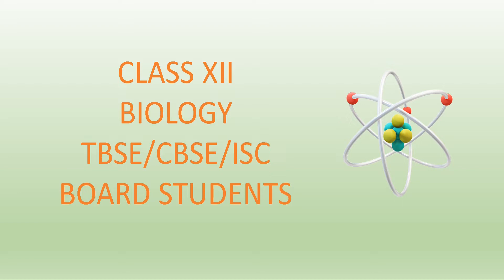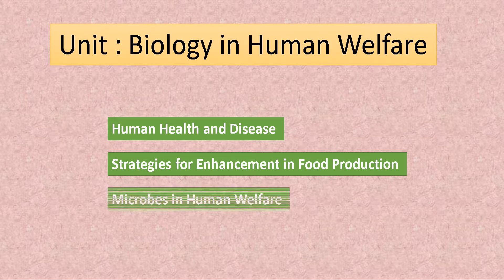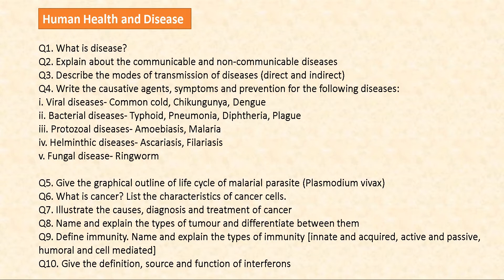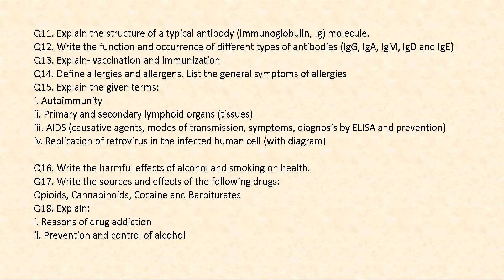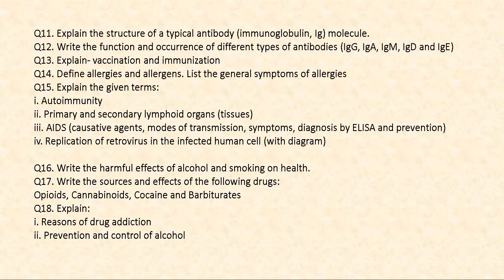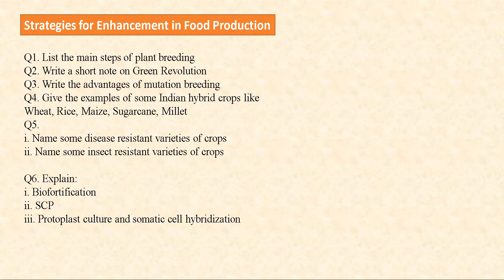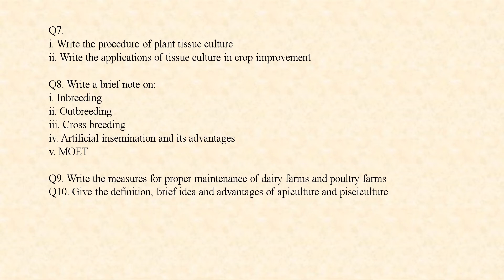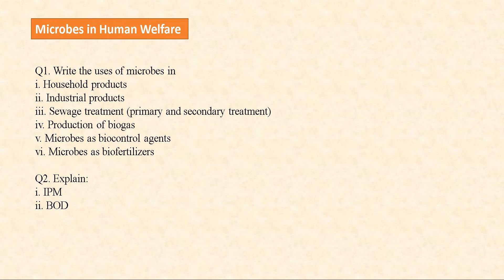Important Topics of Class 12 Biology # Unit - Biology in Human Welfare